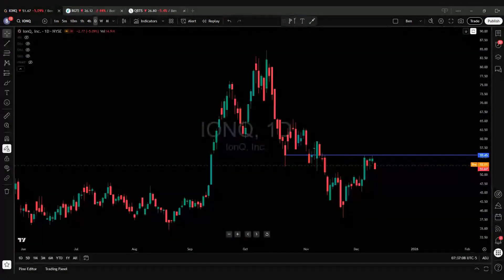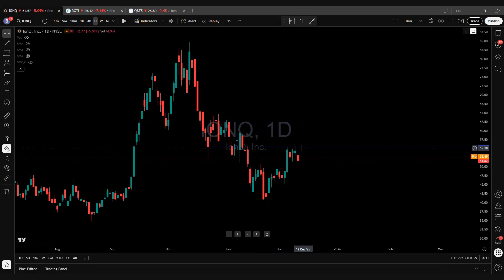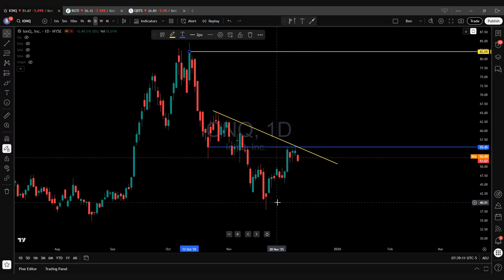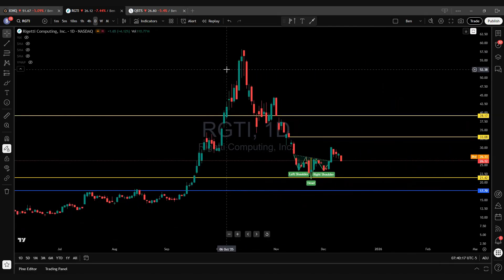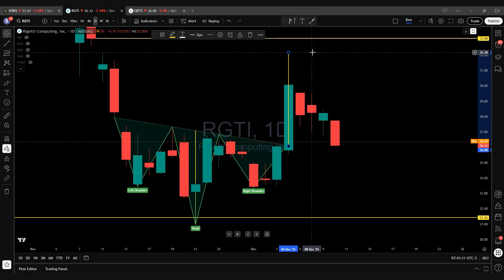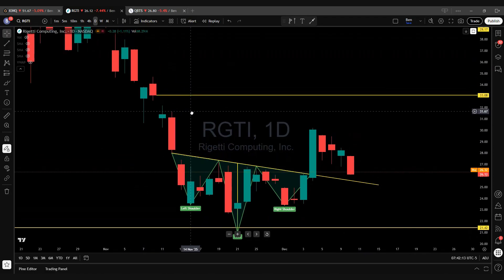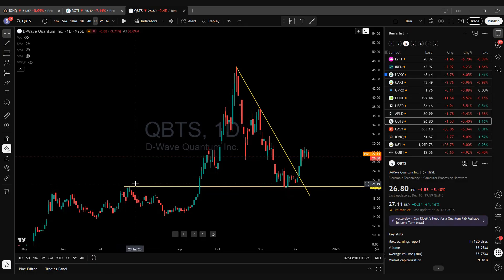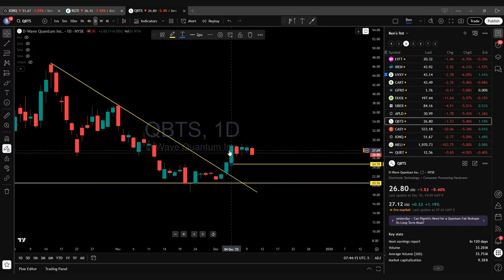Quantum LEAP! 3 Quantum Stocks READY to Explode 🚀 (IONQ, QBTS, RGTI)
After a period of consolidation, the most exciting pure-play quantum computing stocks are showing strong technical signals and fundamental momentum that could lead to a massive rally. Is this the start of a major quantum leap for the sector?

In this video, we dive deep into the recent price action, technical analysis, and latest news driving key players in the quantum technology race. We analyze IonQ (IONQ), D-Wave Quantum (QBTS), and Rigetti Computing (RGTI), looking at chart patterns like the Bull Flag and other continuation signals that suggest a fresh breakout is imminent.

What We Cover:
Technical Analysis: Why the recent consolidation suggests a major move is coming.
IONQ's Momentum: The latest news, technical milestones (like AQ 64), and contract wins driving its price.

D-Wave (QBTS) & Rigetti (RGTI): Are the smaller pure-plays presenting the highest risk/reward opportunity?

Don't miss this crucial update if you're invested in or considering investing in the future of computing!